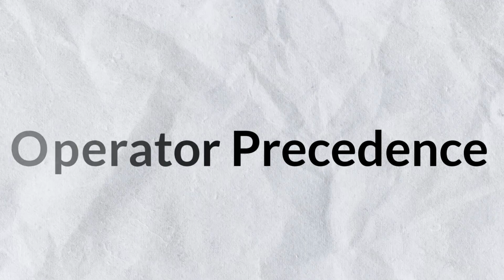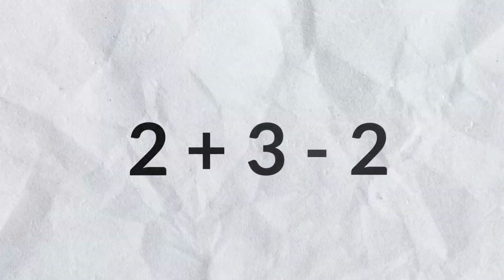Day 10 Obstacles of the AJ90JS Challenge! 💪🚀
Ready for this challenge? 💪